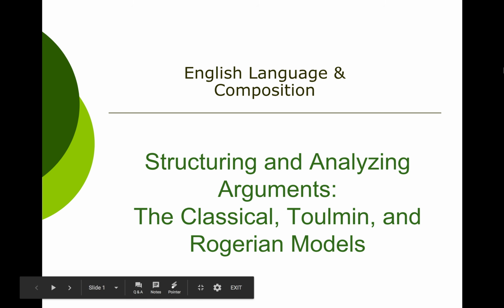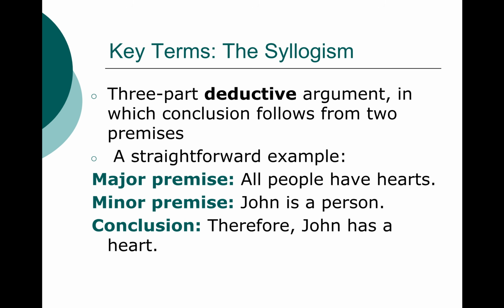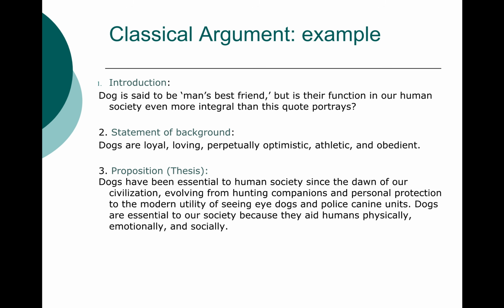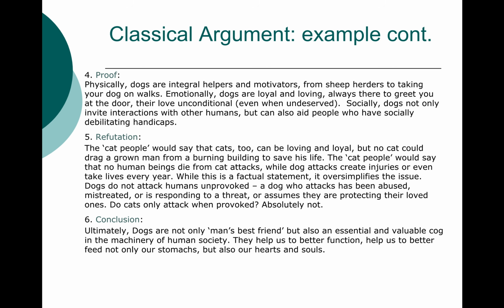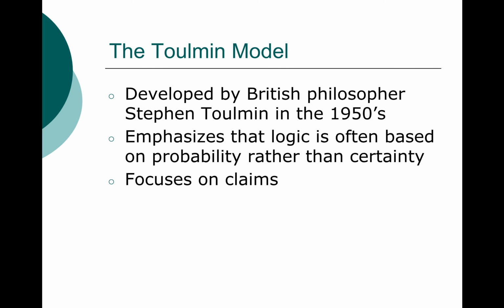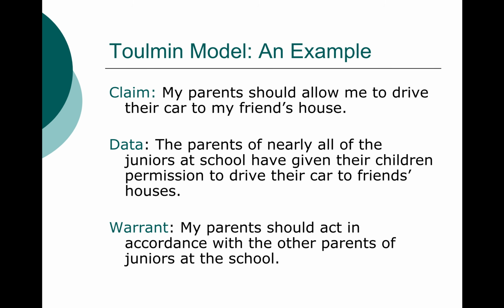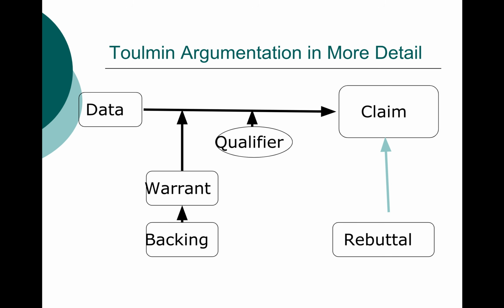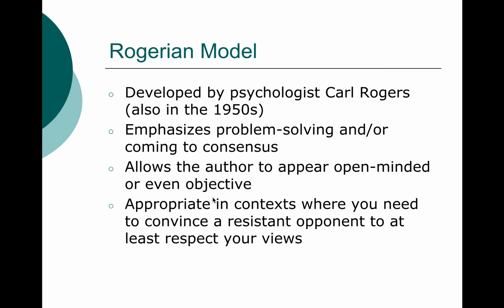Three Types of Arguments: Classical, Rogerian, Toulmin